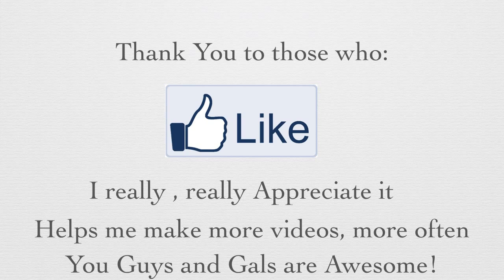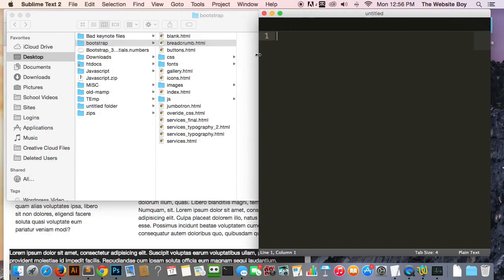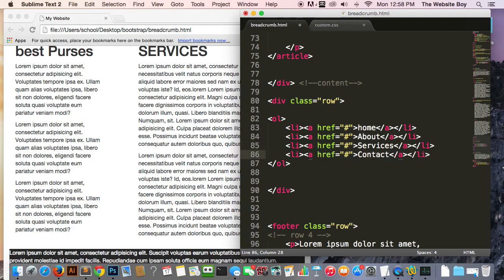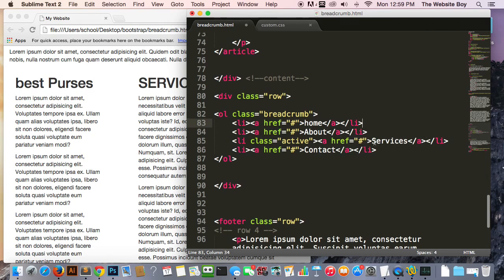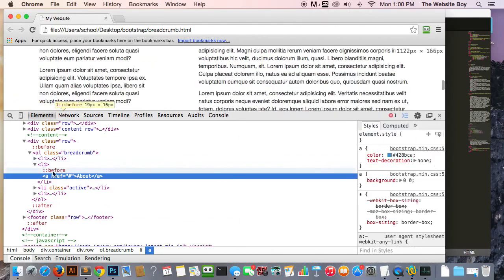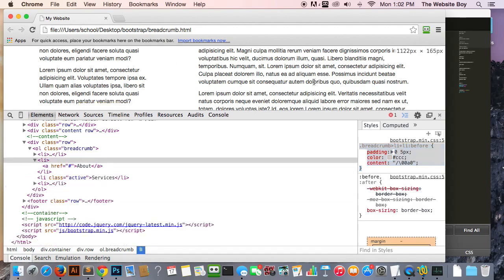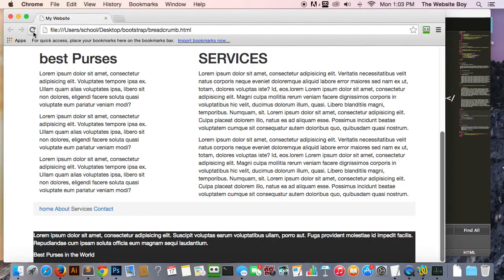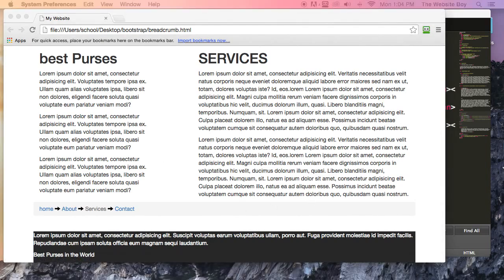Bootstrap Complete Tutorial Course #19 Creating and Modifying BreadCrumbs COOL Tutorial!